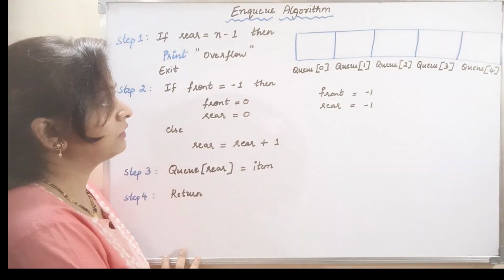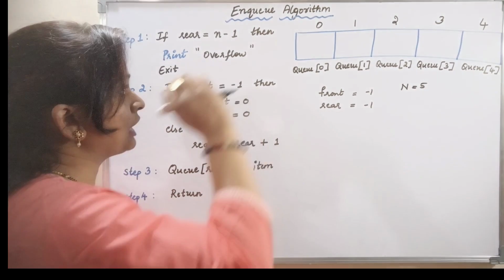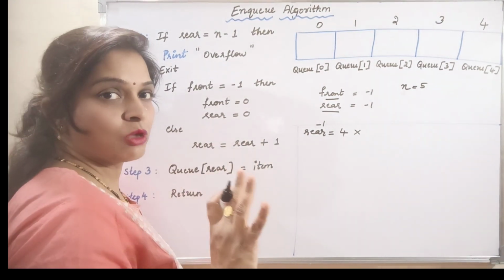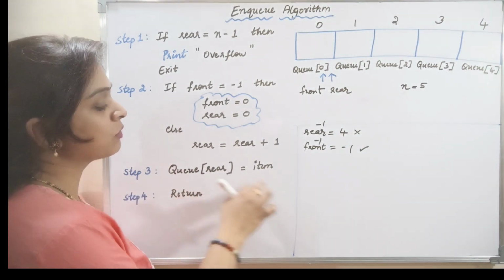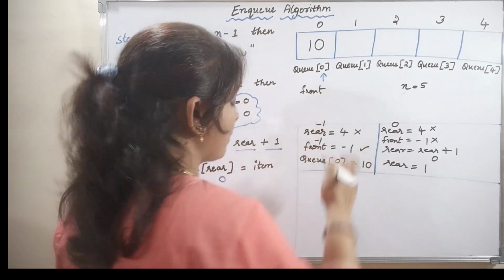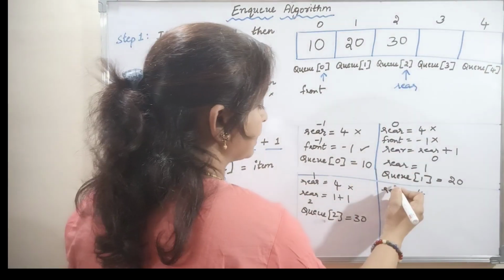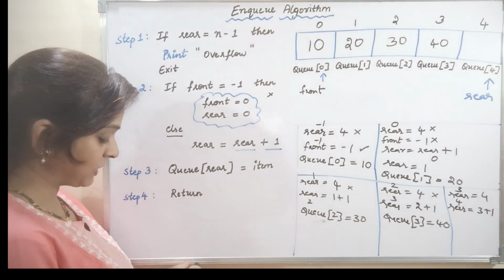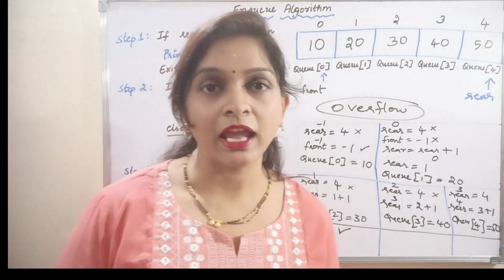DSC-34- Implementation of Queues - Enqueue Algorithm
In this video i have discussed about implementation of Queue data structure using arrays,Enqueue algorithm in detail.